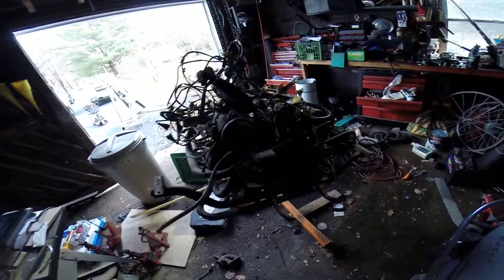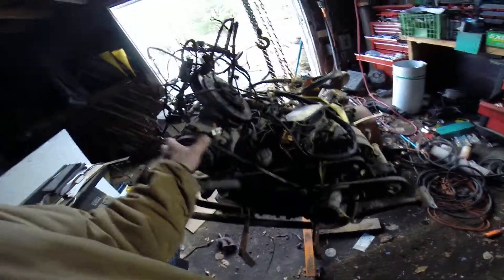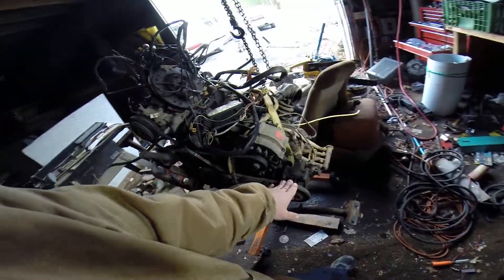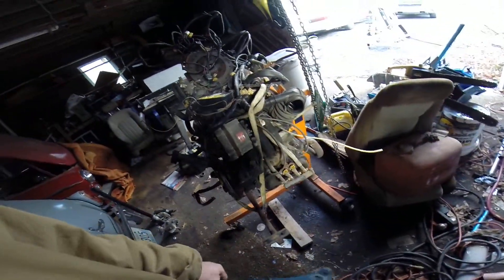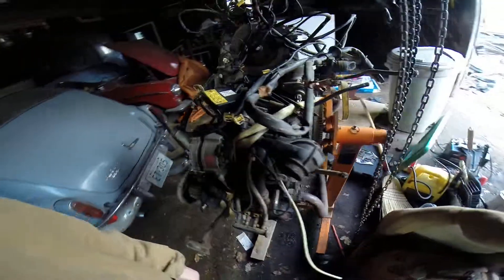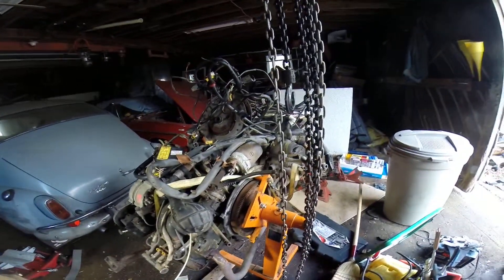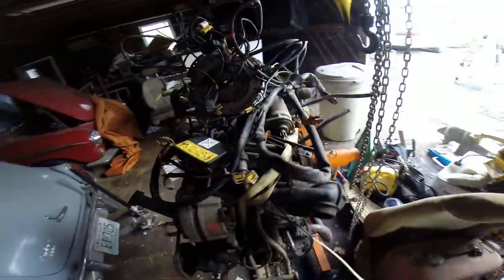1990 VW Vanagon Water Boxter Engine For Sale - SOLD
Great running engine, pulled out 2012, came out of a 1990 with 97K on it. $350 and its yours! Toss in another $50 and you get the engine stand!